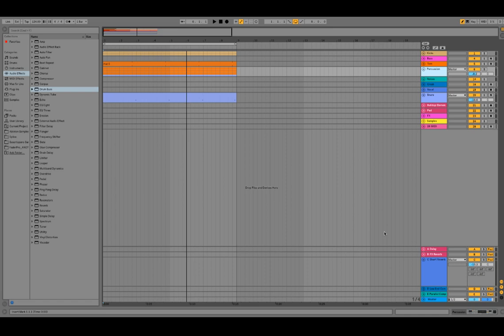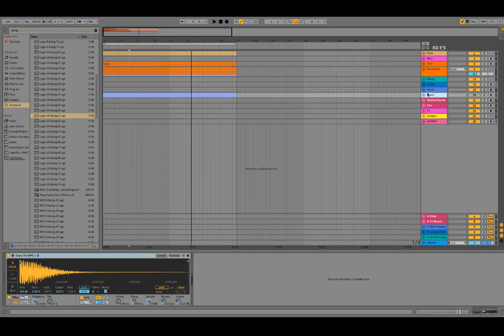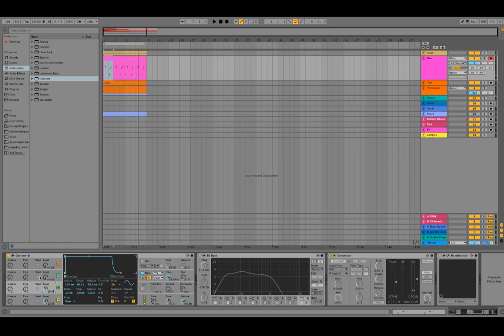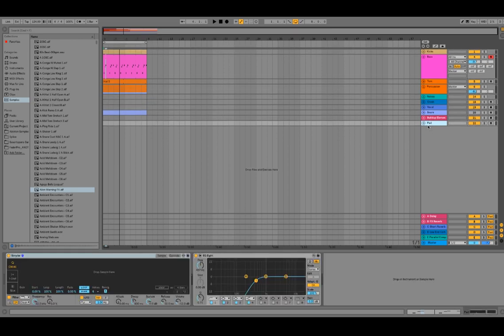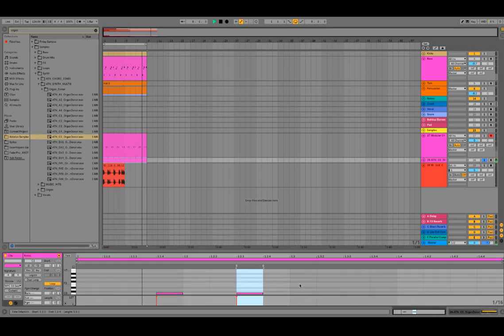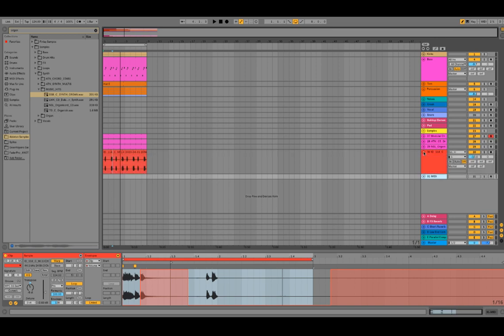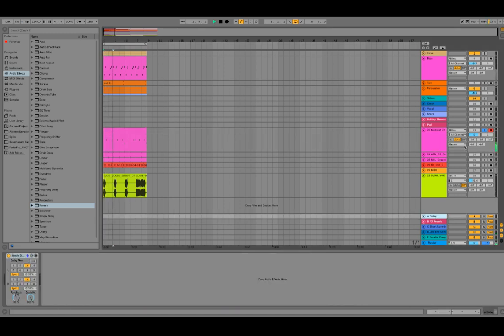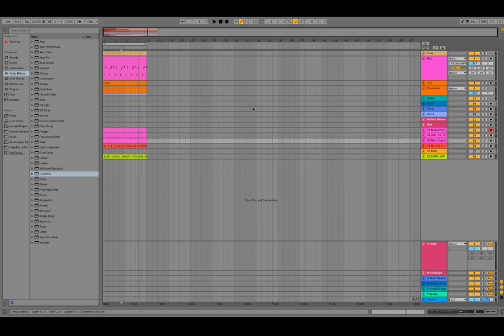Tech House Drum Processing & Groove Building